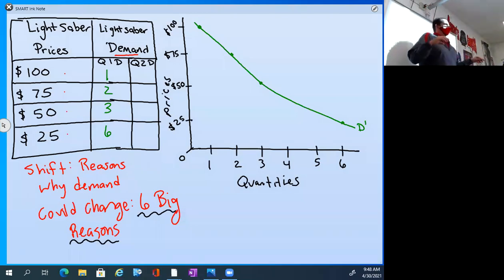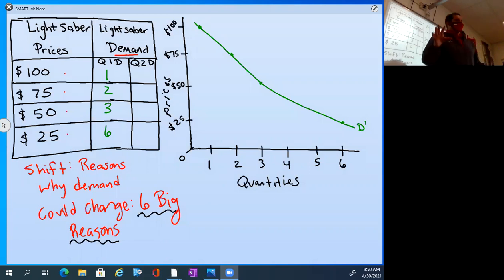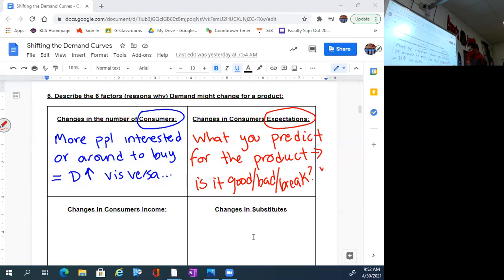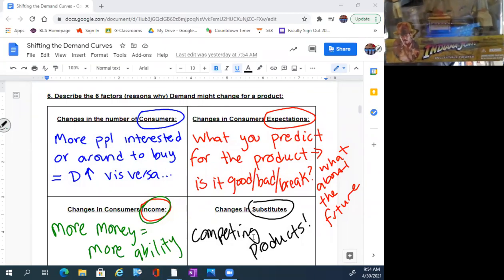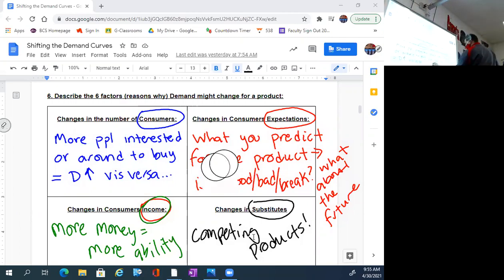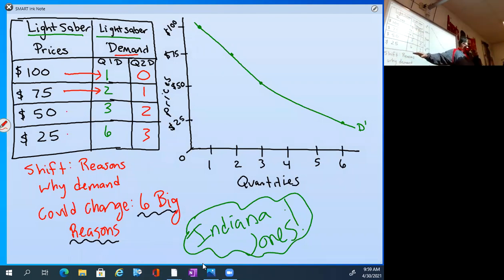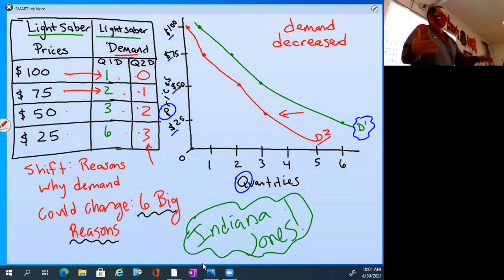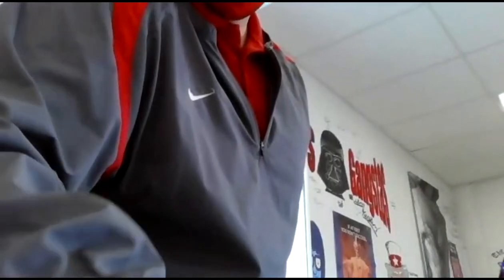Demand Curves Day 2!